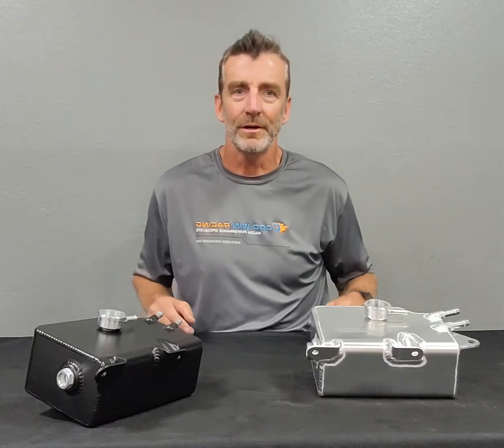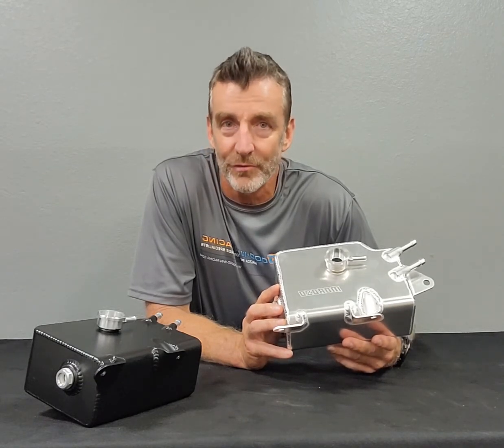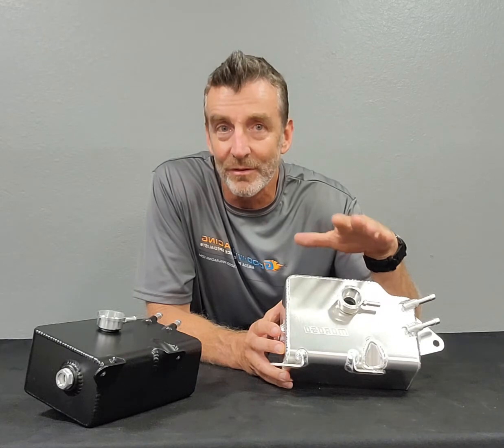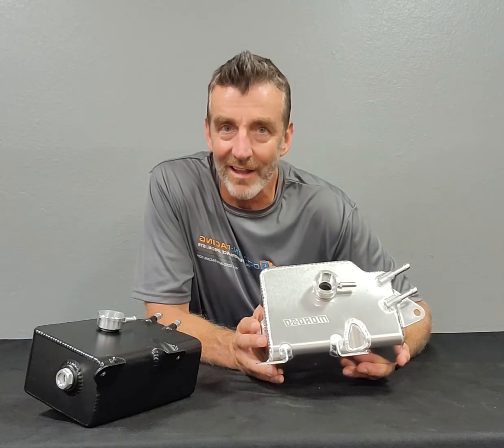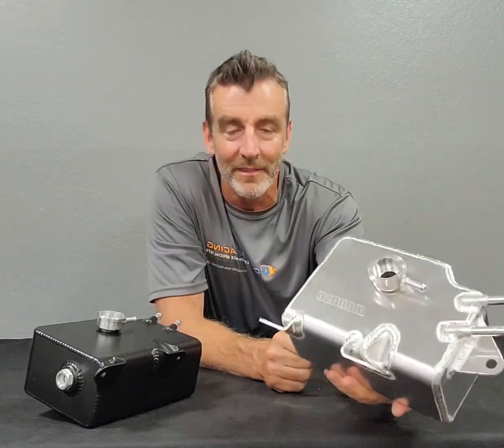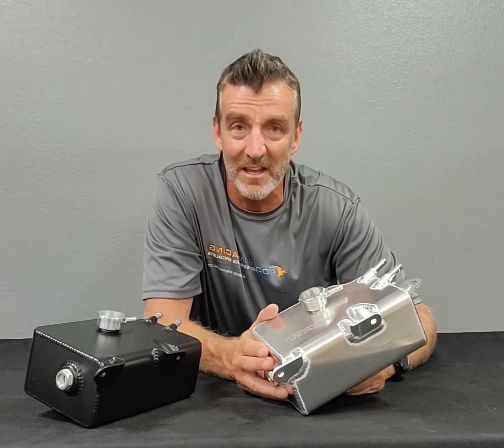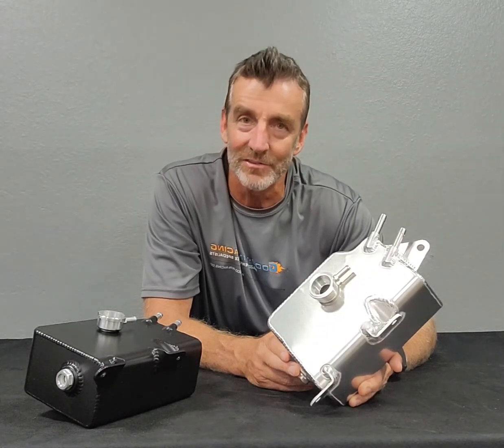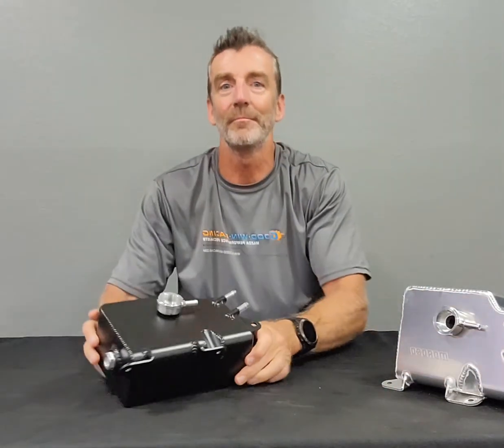Introduction to Miata Expansion Tanks at Good-Win Racing for all 2006-2015 Miatas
Built by Moroso for Good-Win Racing these NC Generation Mazda Miata Coolant Expansion tanks are insurance against motor loss that is all too common with early failure of the factory plastic expansion tanks.